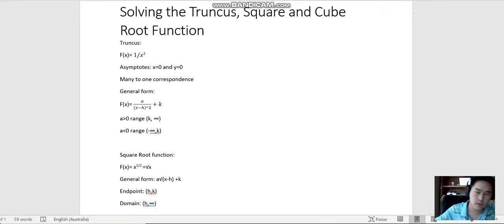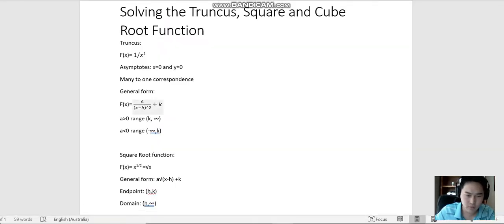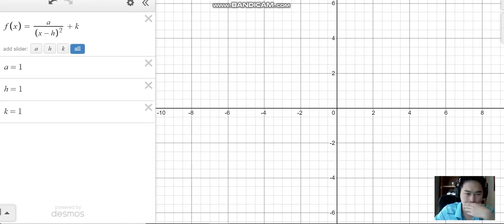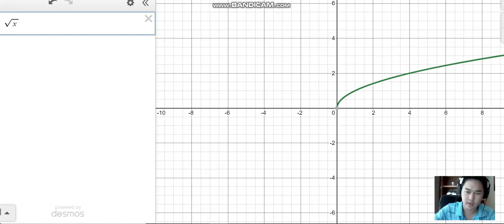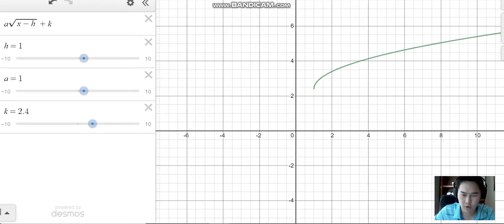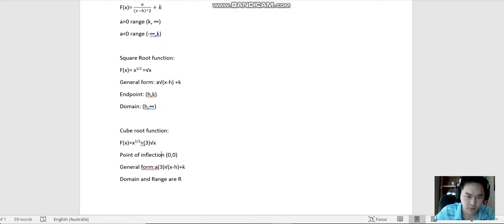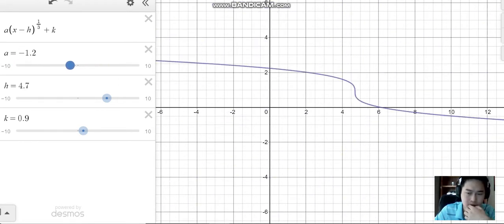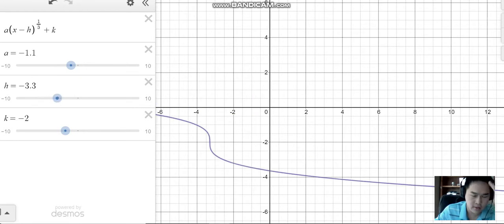Solving the Truncus, Square Root and Cube Root Function